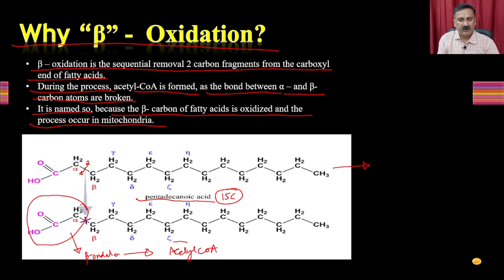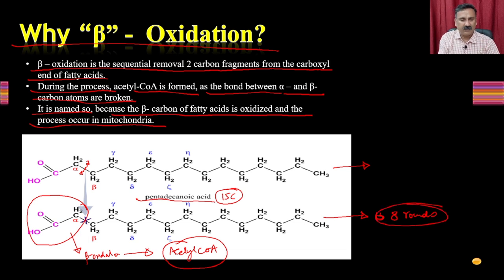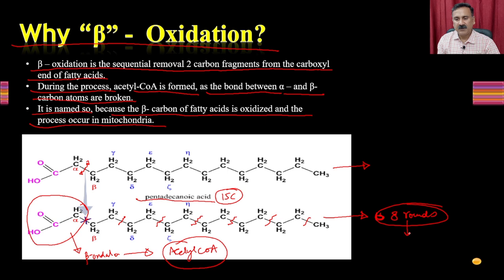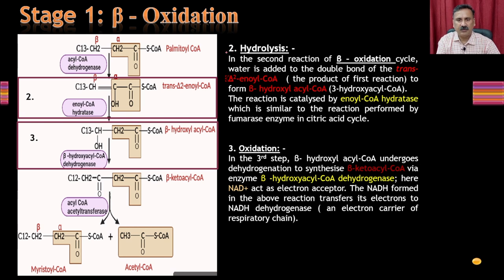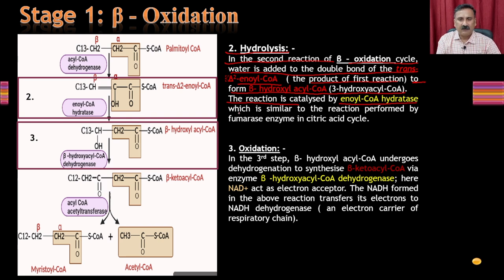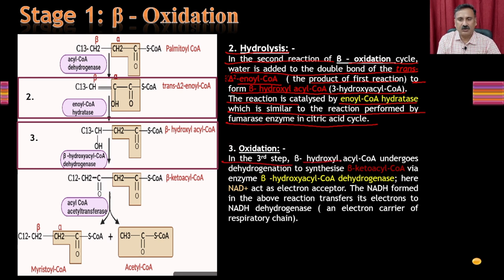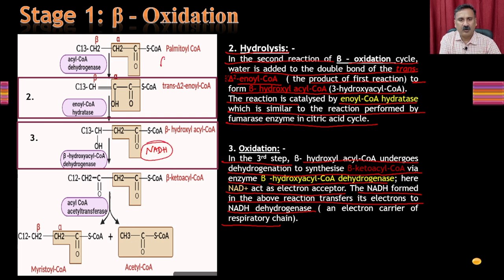Lec 29: Lipid Metabolism